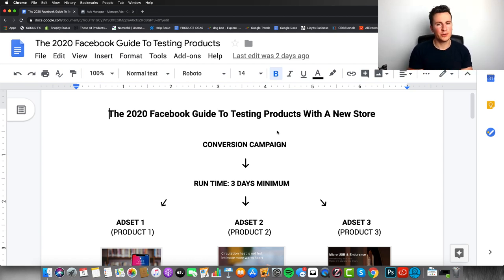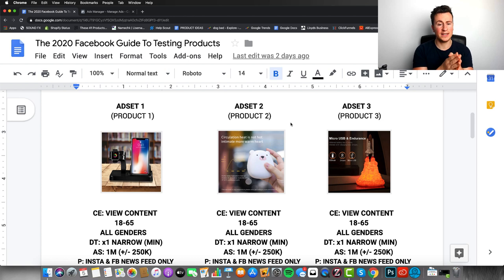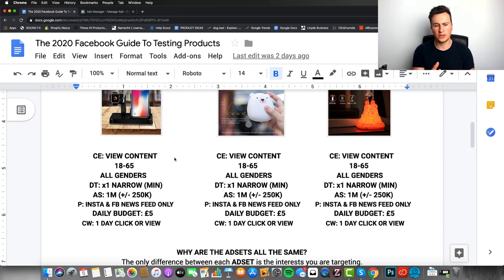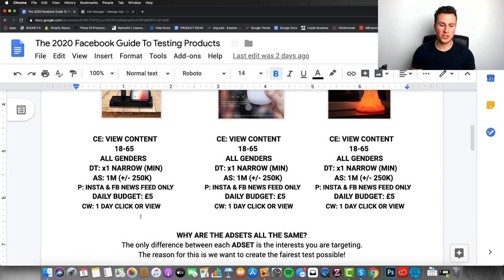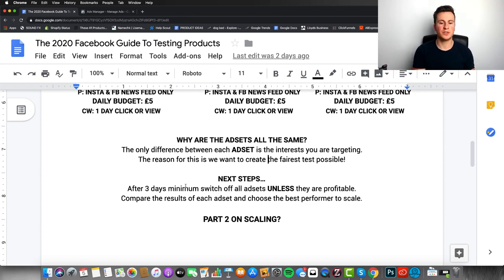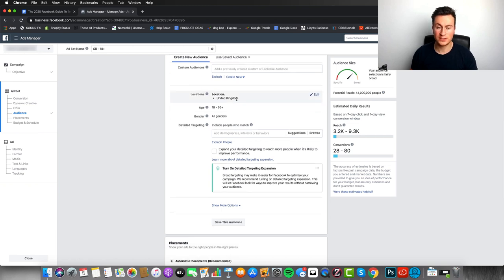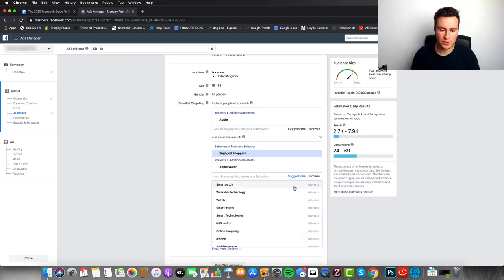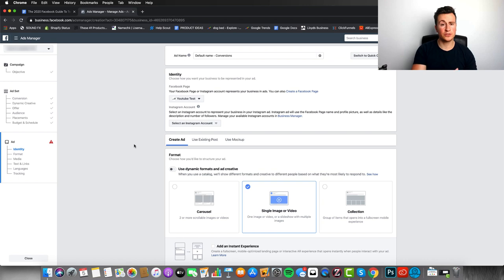Facebook Ads Testing Strategy For A New Shopify Store 2020 (Step by Step Tutorial)